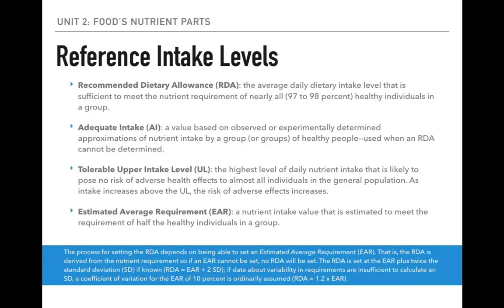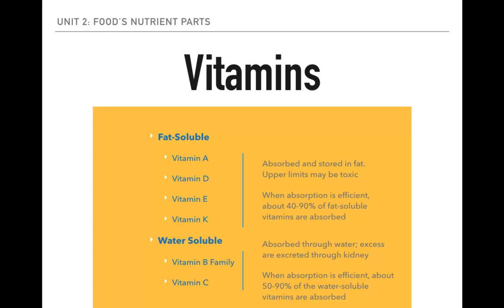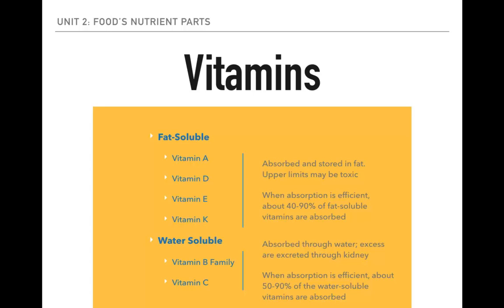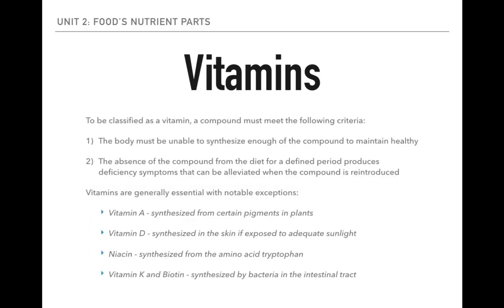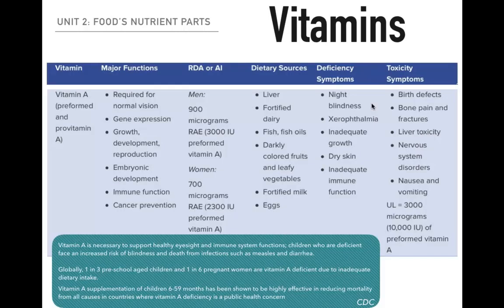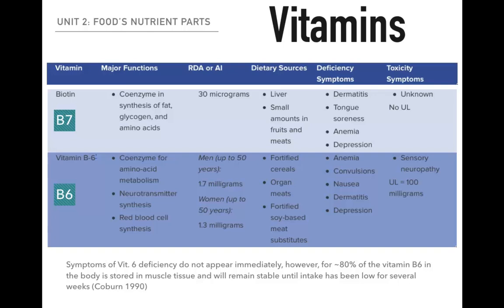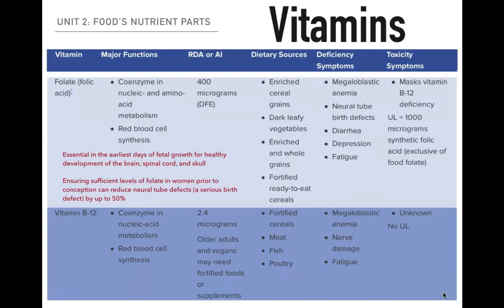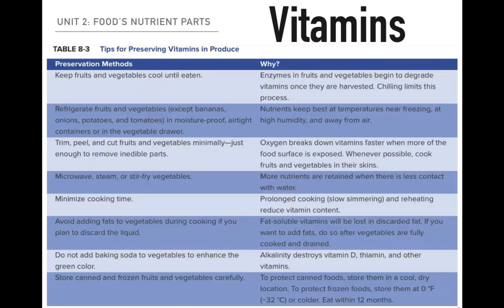BIOL 200 - 7 - Vitamins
BIOL 200 Nutrition